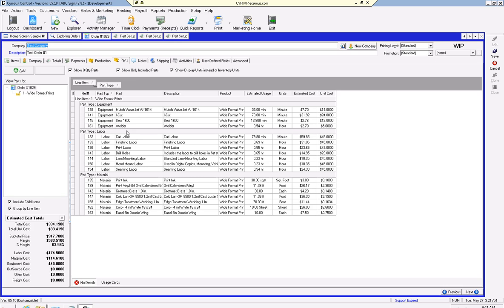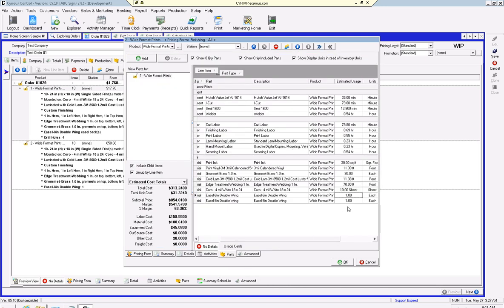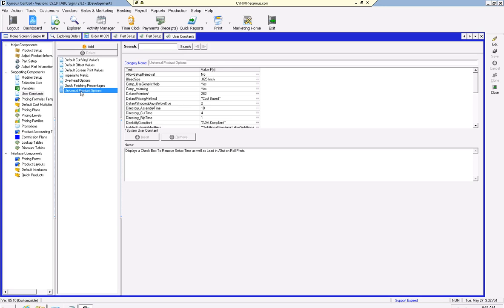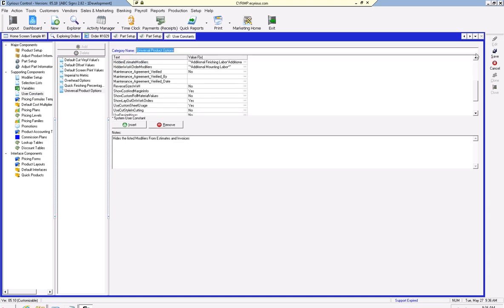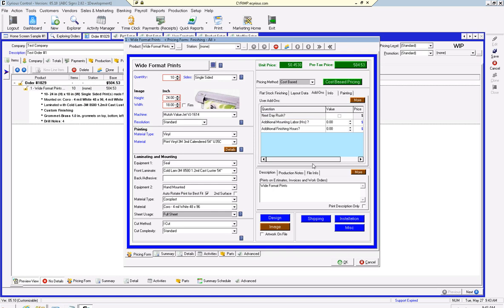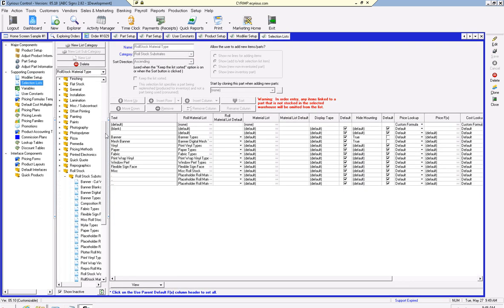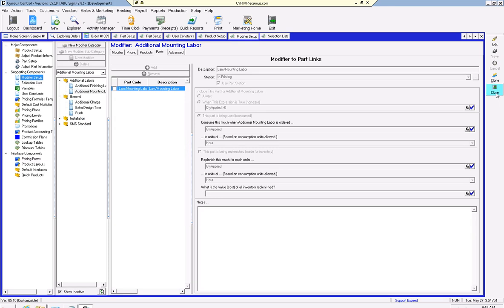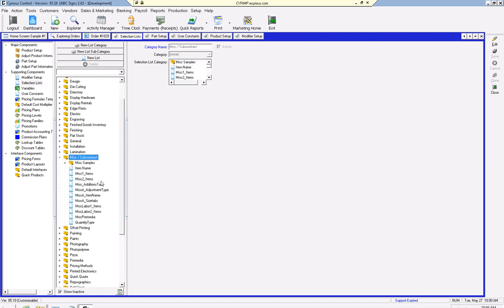Machines, Labor, Modifiers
How machines affect labor
selection list
userconstants/dependent lists
modifiers
machine calculations
finishup questions